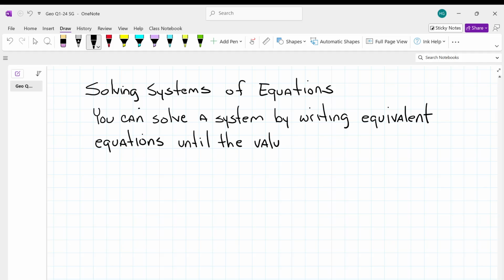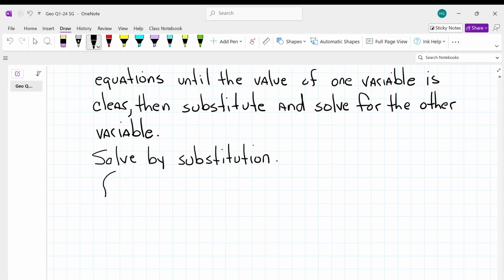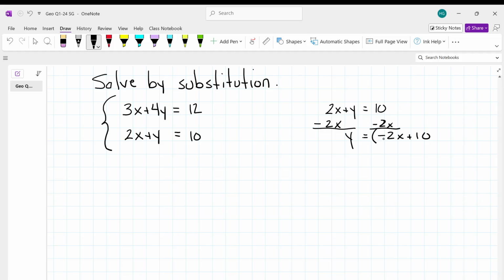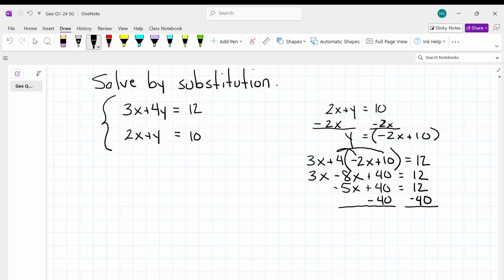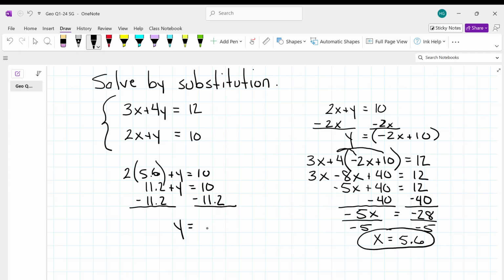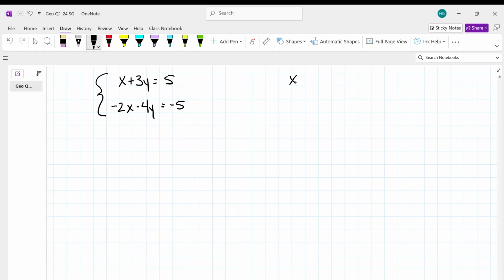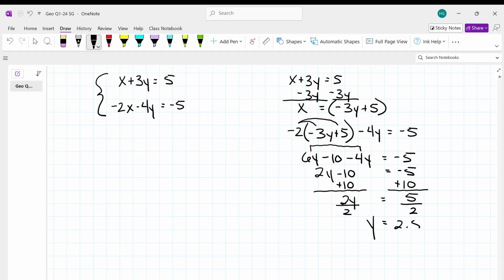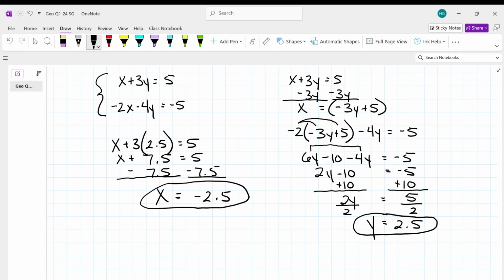Alg 2 Week 7 Lesson 1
3-2 Solving Systems by Substitution